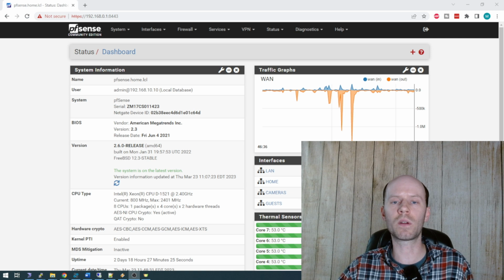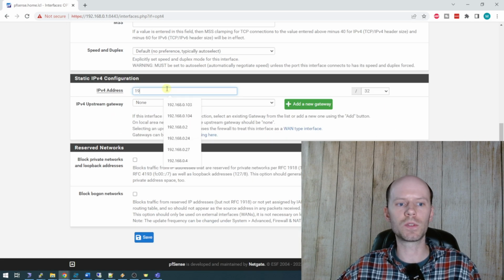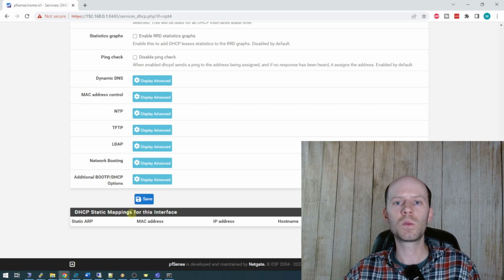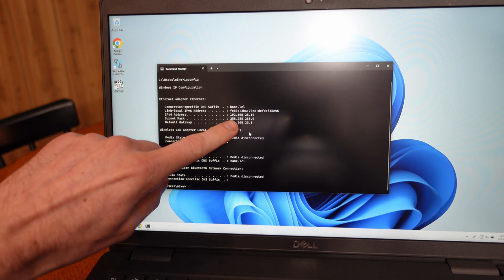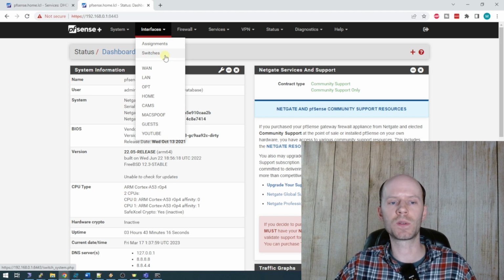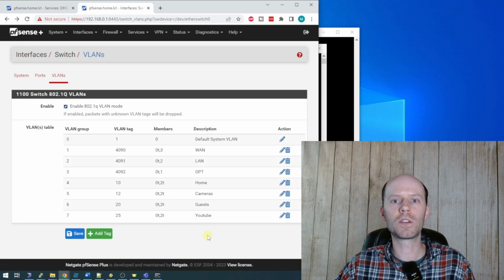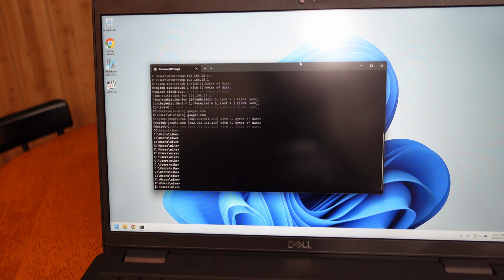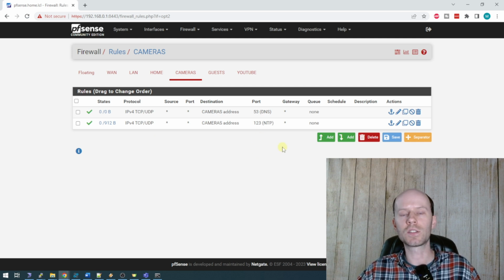Easy VLAN Configuration in PFSense with DHCP, Firewall, and Switch Examples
Netgate SG-1100...
X10SDV Motherboard...
CSE-505-203B Case...

Learn to create and manage VLANs on your pfSense router firewall, including those appliances with a built-in switch, such as the Netgate SG-1100. We will also discuss DHCP, configuration on your L3 switch, and creating firewall rules for allowing traffic out of the VLAN.

Chapters:
00:00 Introduction
00:44 New VLAN Interface
02:26 Enabling DHCP
03:35 Switch Configuration
05:28 Netgate Switches
08:12 Firewall Rules
11:36 Conclusions